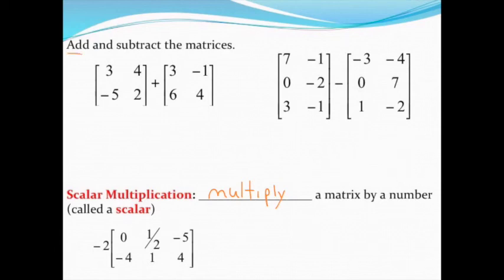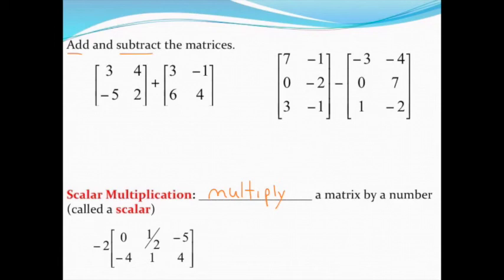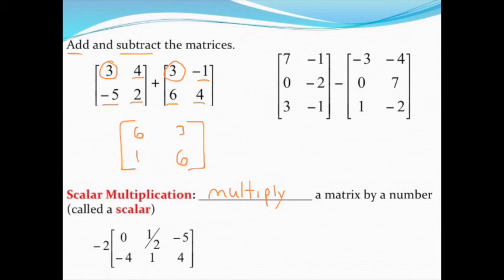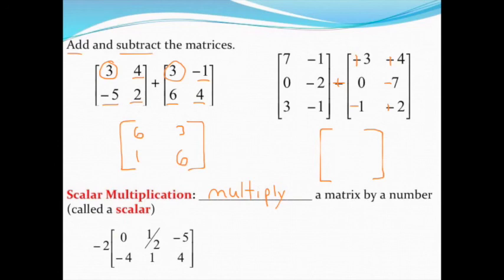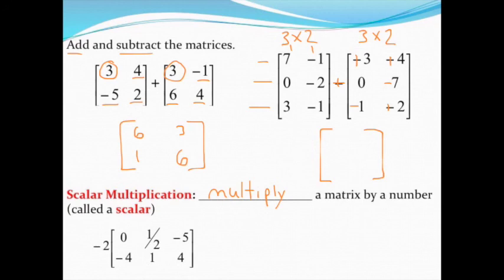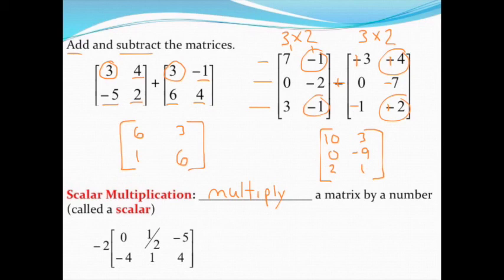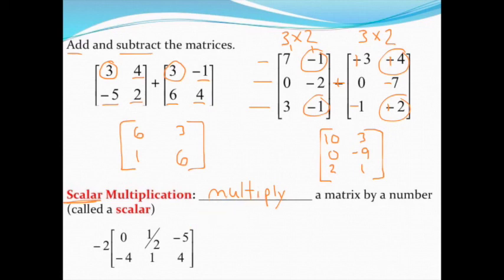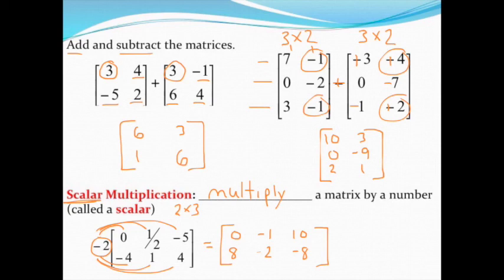Adding matrices and scalar multiplication